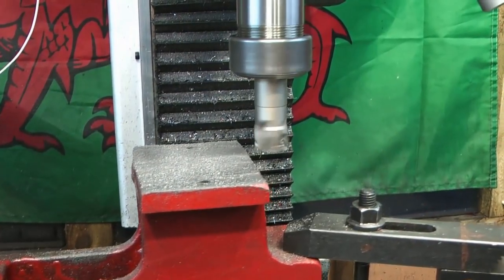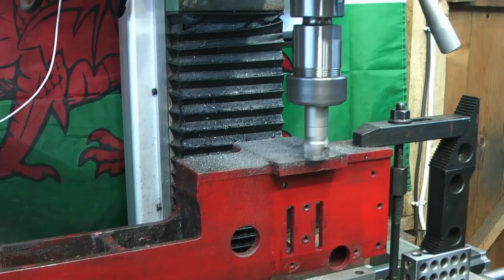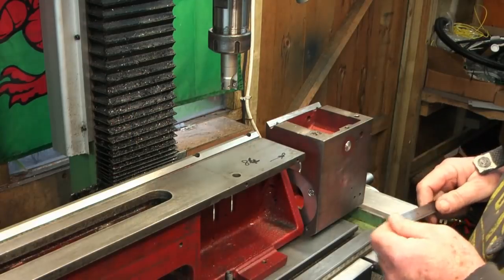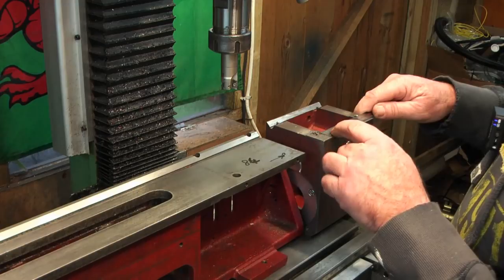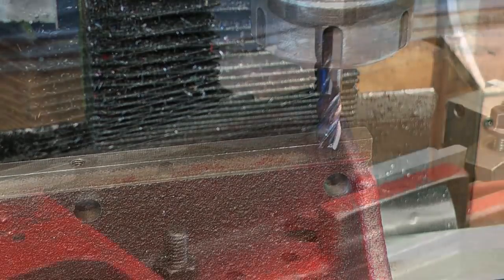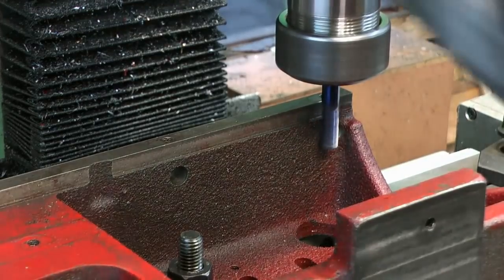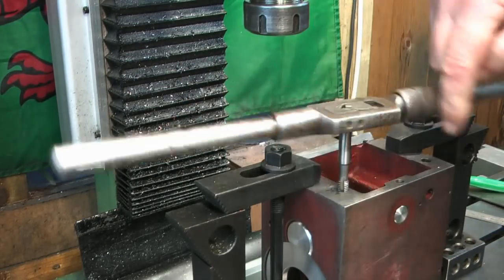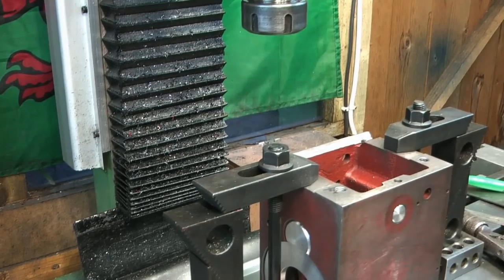Mini Lathe refit part 3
sorting out the bed and a fourth hole for the head stock